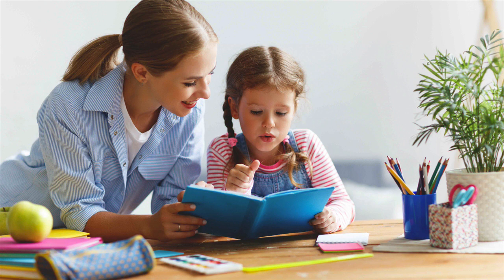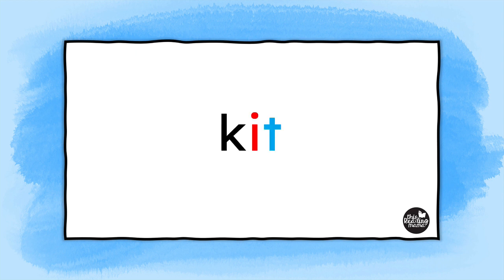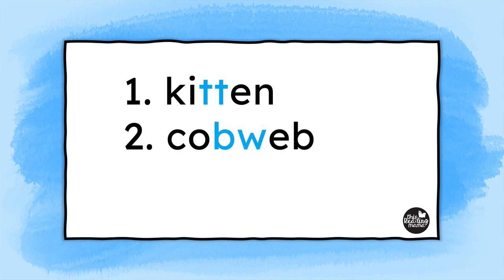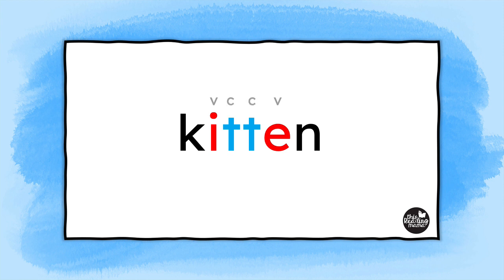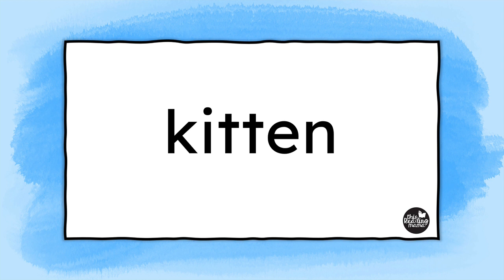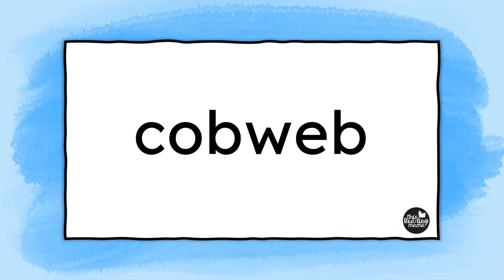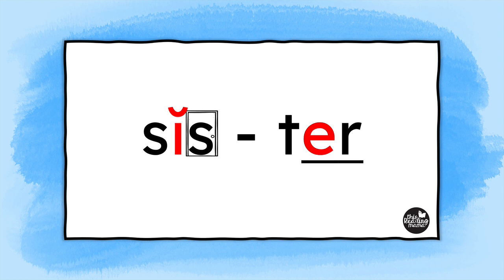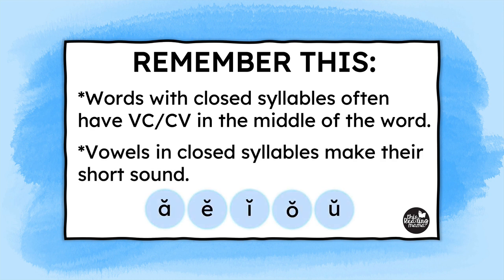How to Teach Closed Syllables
Learning how to introduce and teach closed syllable words with two-syllables is made easier with these steps. This video is specifically designed for struggling readers, but all your readers can benefit!

Enjoy teaching!
~Becky